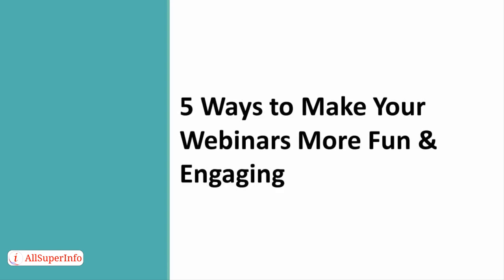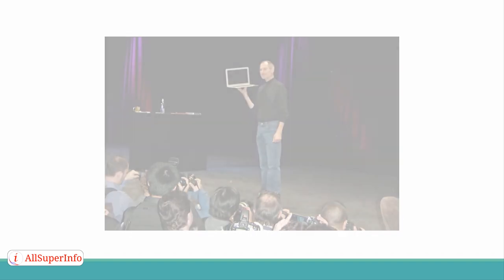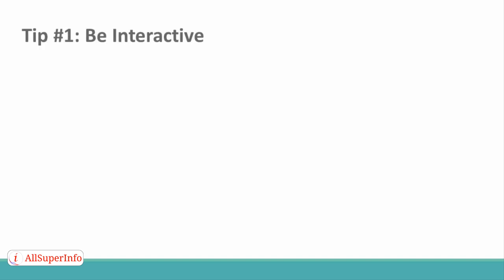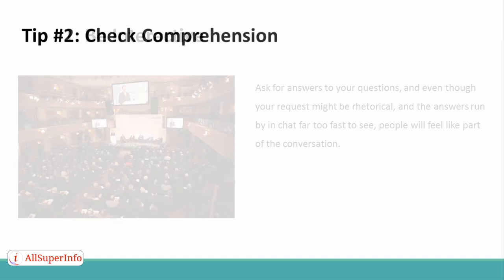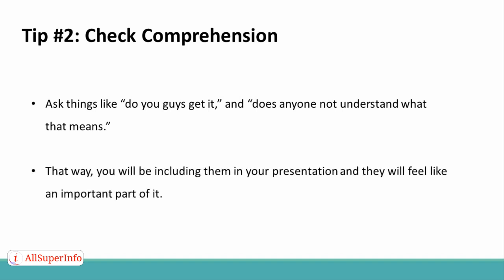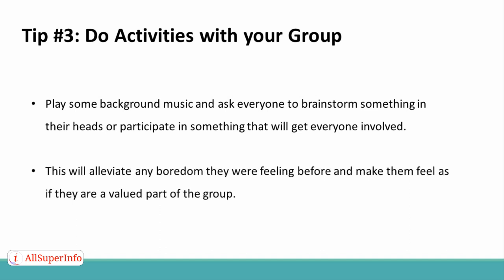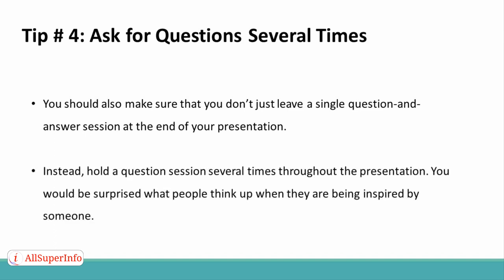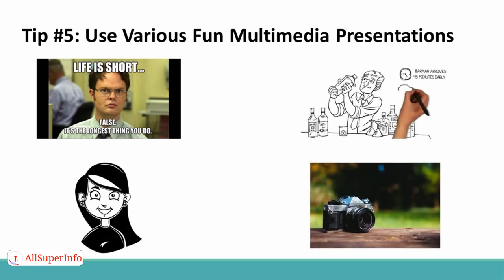Video 06 5 Ways to Make Your Webinars More Fun and Engaging